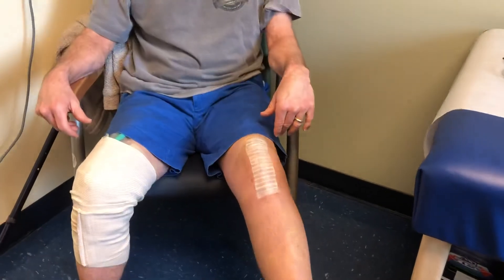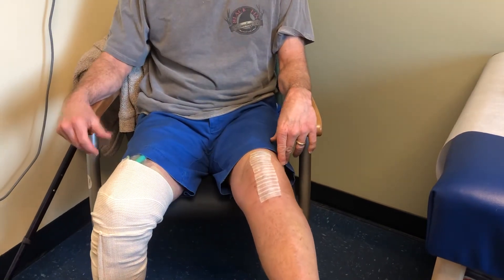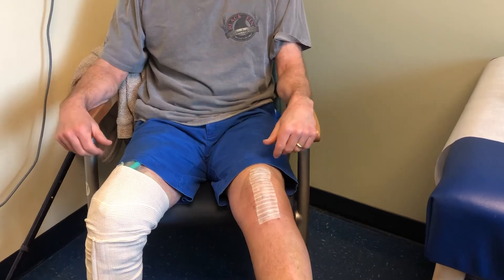Iovera treatment for total knee replacement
This patient is 2 weeks after a mako assisted robotic total knee replacement. He has no pain and not even taking Tylenol!